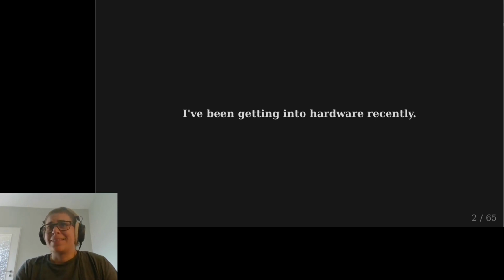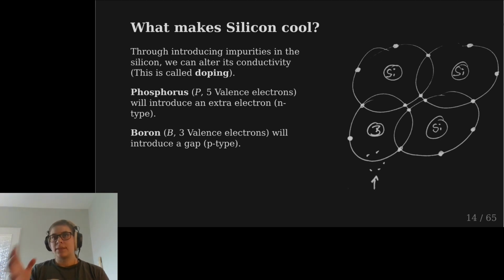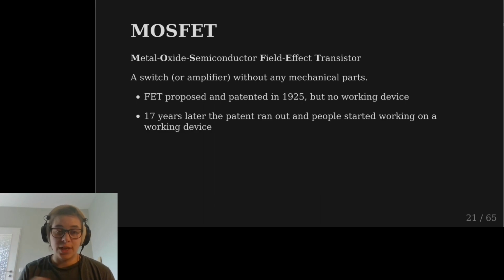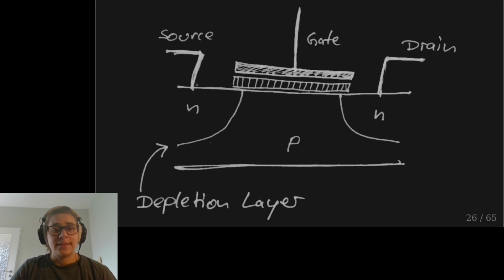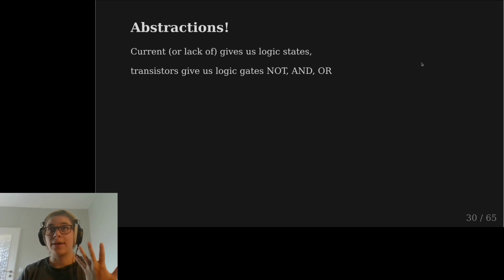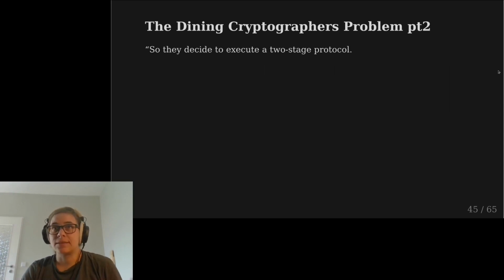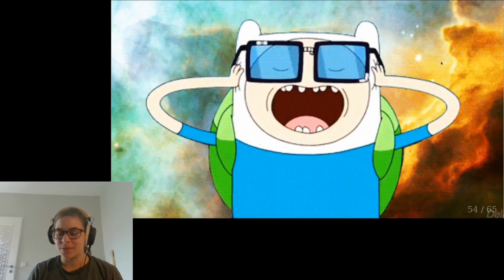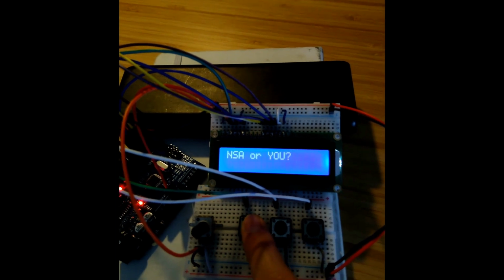Clojure European Summer Time - From Nand to Dinner, by Lisa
This talk is part of an online meetup called CEST, Clojure European Summer Time. Details

Abstract:

Summer vacation is the perfect time to travel, experience different places and learn about the world. With the current state of the world however, let’s stay home. Let’s still travel though, to the land of electronics, experience logic gates and learn about dinner.